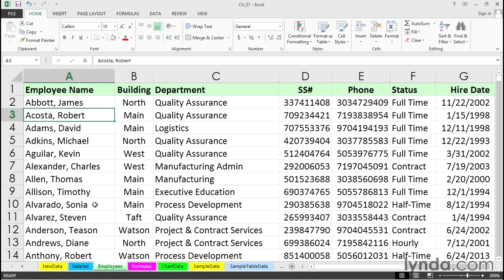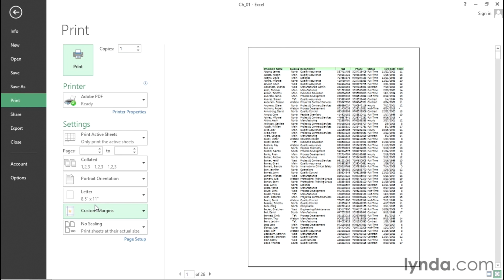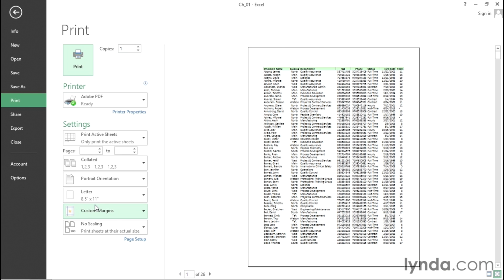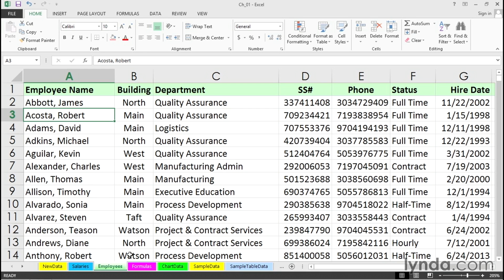Excel Tutorial - Display a print preview instantly